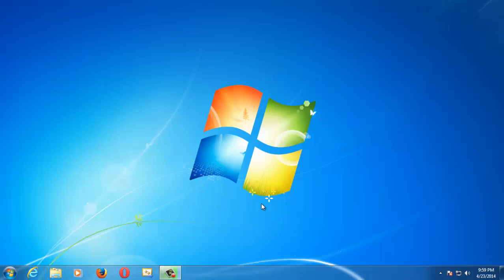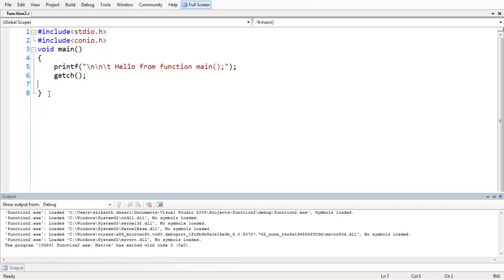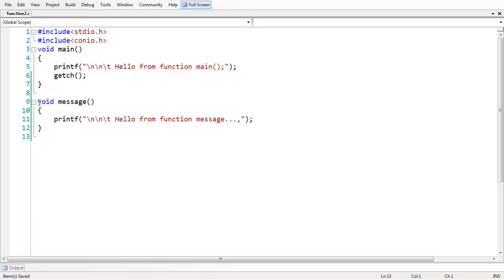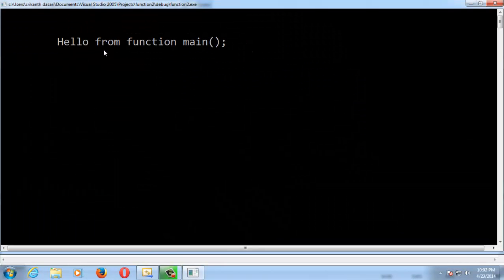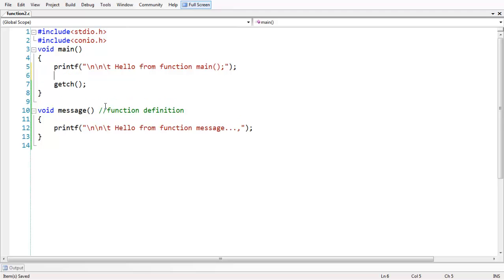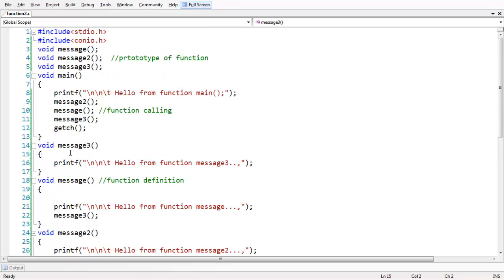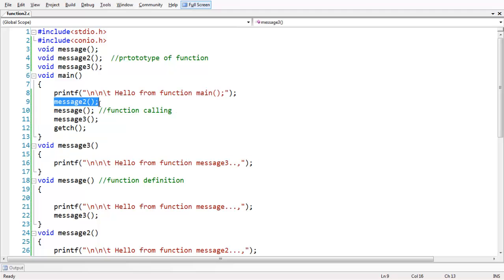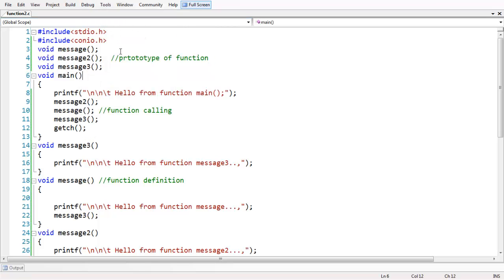34.FUNCTIONS IN C PART - 2 (USER DEFINED FUNCTIONS)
screen cast discusses about user defined functions in c